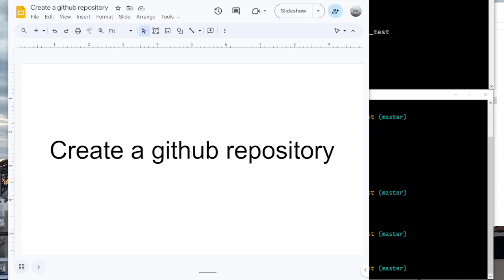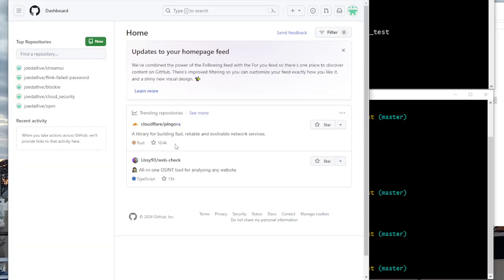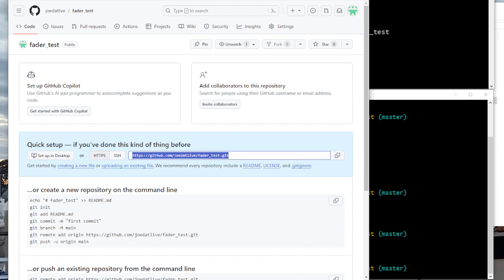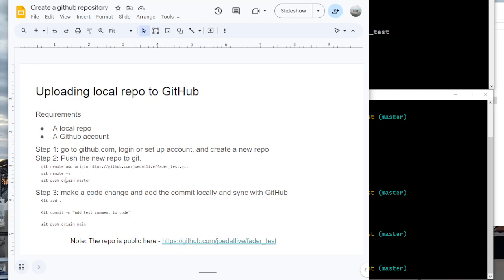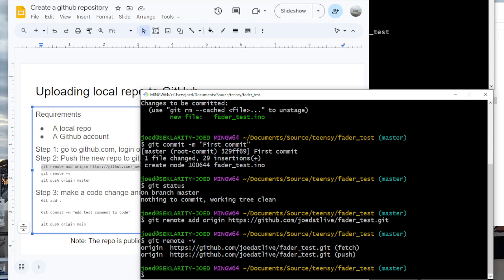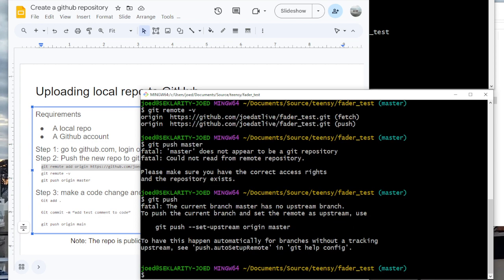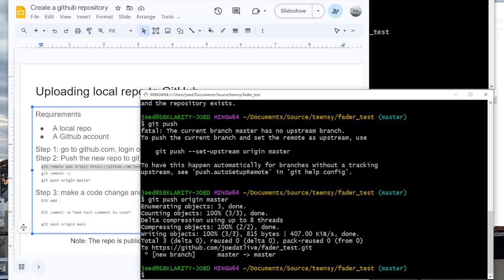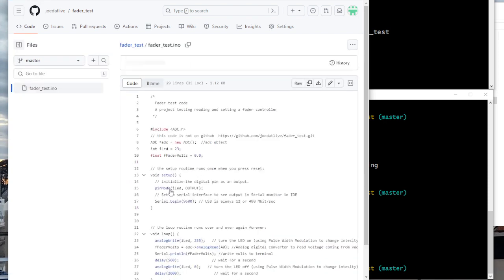Create GitHub repo video 2 - Upload repo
Create a GitHub repo and push/sync your local repo